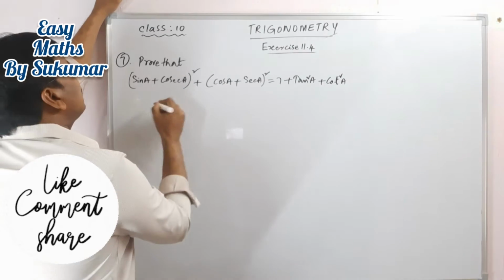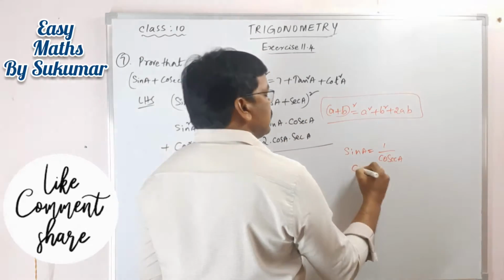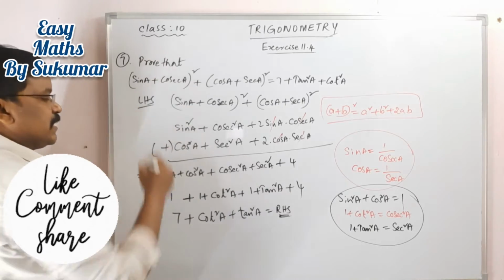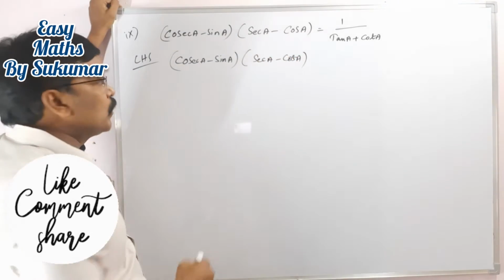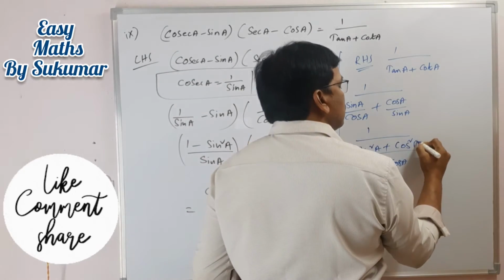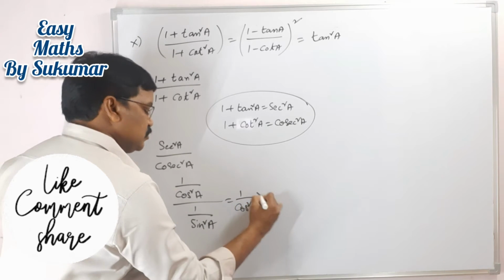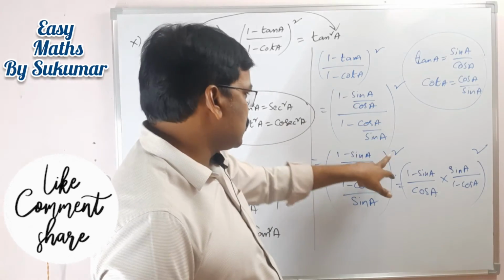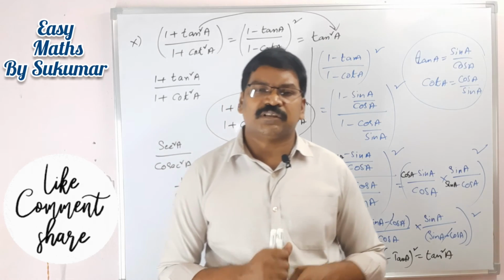8.4 : 5 (viii to x ) sums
this video is about 10th Mathematics Trigonometry
 solutions of
Exercise 8.4: 5 (viii to x ) sums